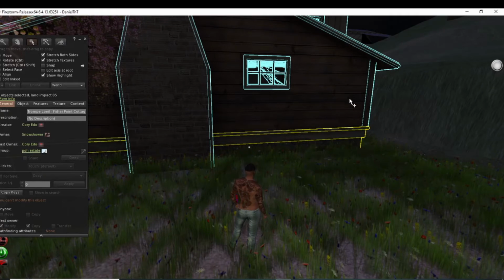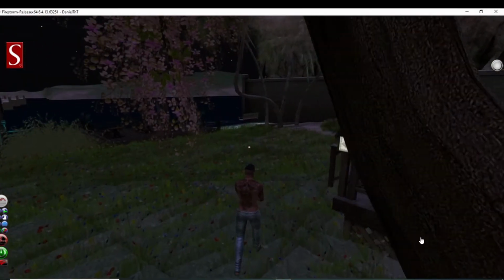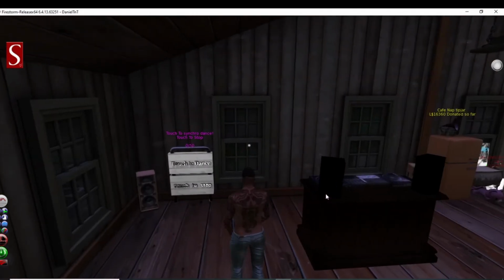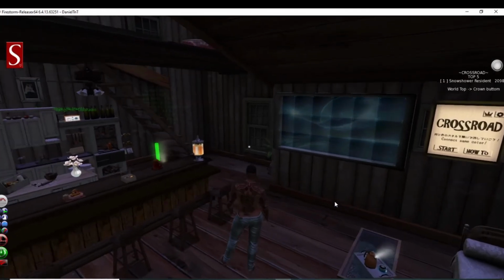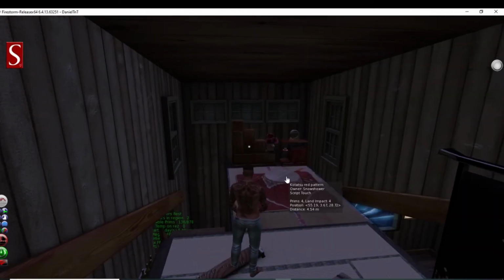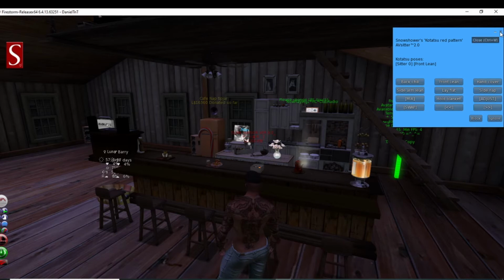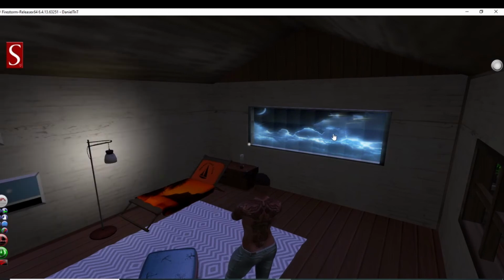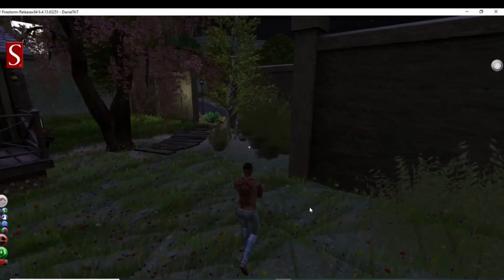WISH UPON A SHOOTING START - The Road Tour | Second Life